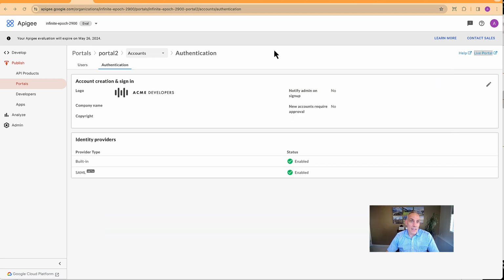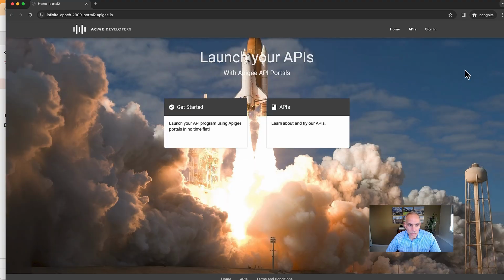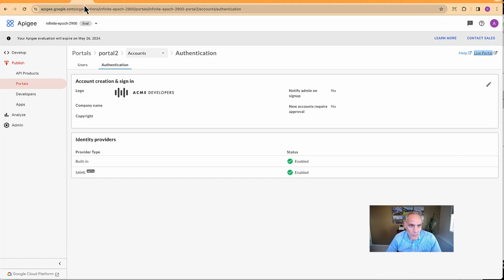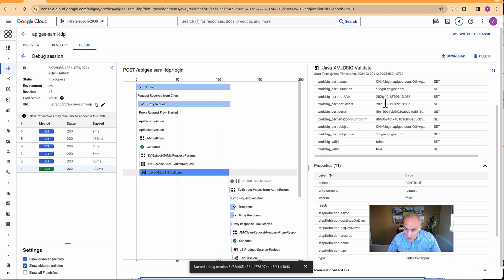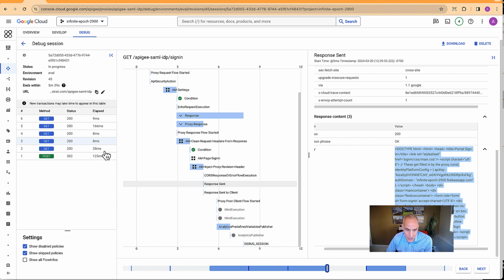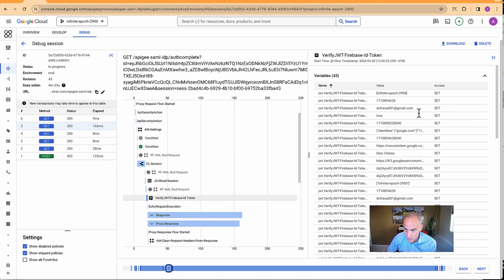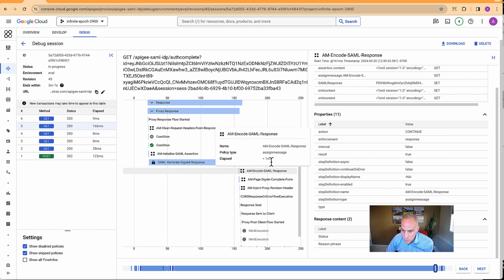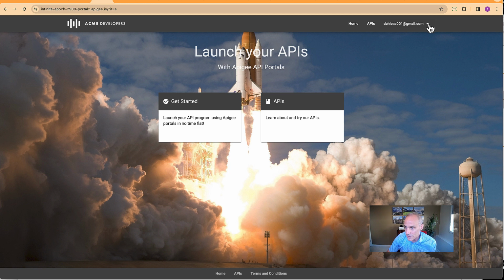Apigee Tech Talk: DevPortal Signin with Google Cloud Identity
The Integrated Developer portal that is part of the Apigee API Management platform, allows sign-in via a SAML Identity Provider (IdP). Google Cloud Identity , the enterprise packaging of Firebase Auth, is a nifty way to allow people to signin, but at this moment it does not support a SAML IdP programmatic interface.  Is it possible to connect the Apigee Integrated Developer Portal to the Google Cloud Identity sign-in?  and if so, how?

In this screencast, I review an API proxy that exposes a SAML IdP interface, and uses Google Cloud Identity as the "back-end".  This proxy allows you to add a SAML IdP to your developer portal, so that user can use Google Cloud Identity to sign-in.